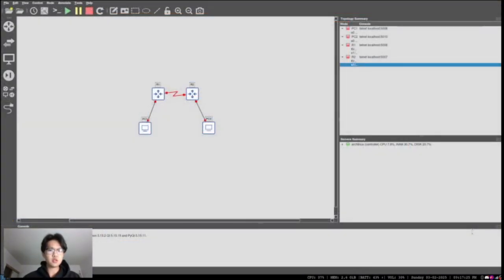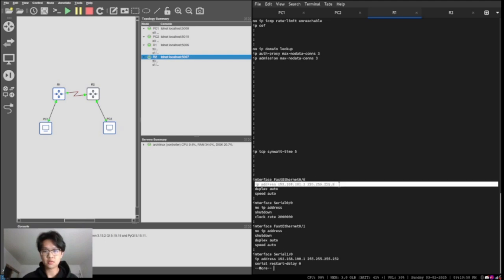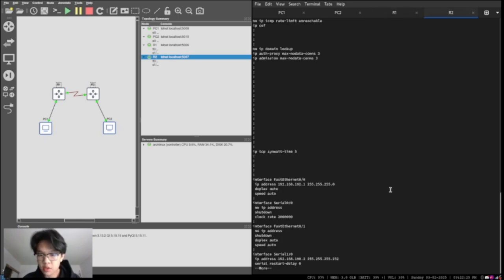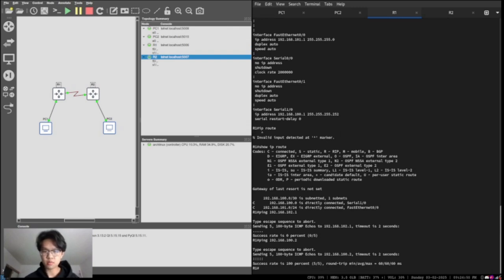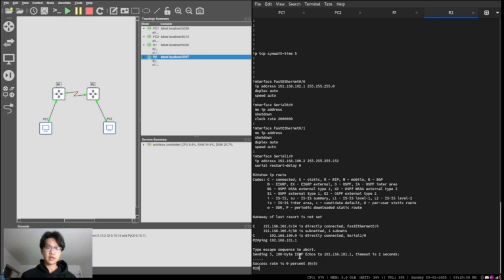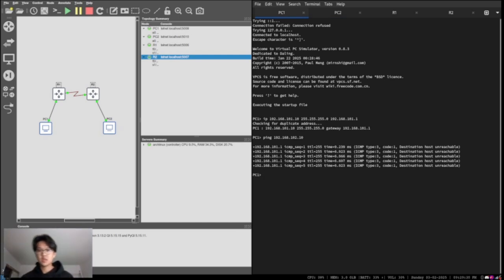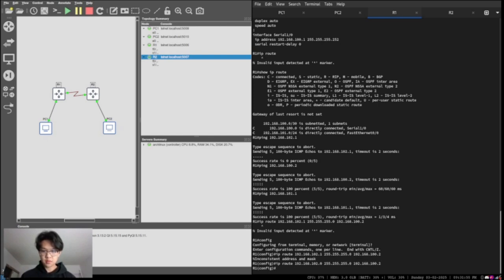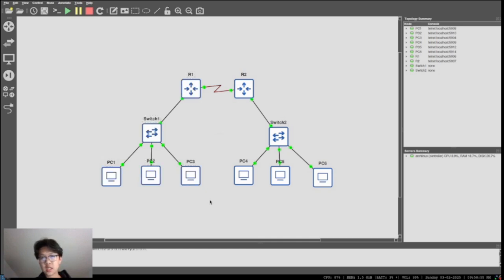Assignment 4 CECS 327